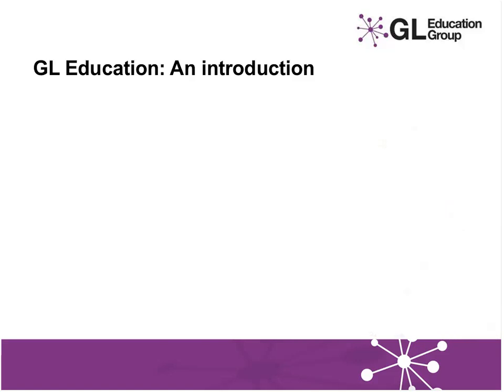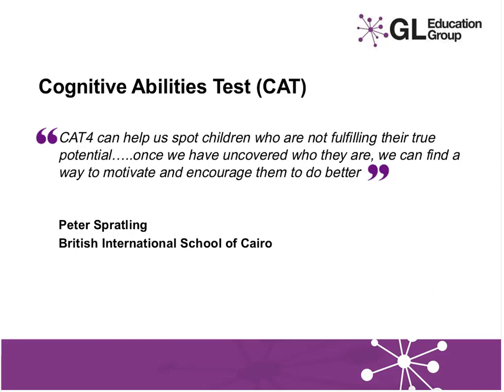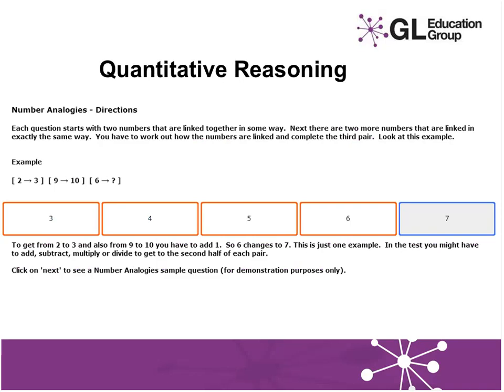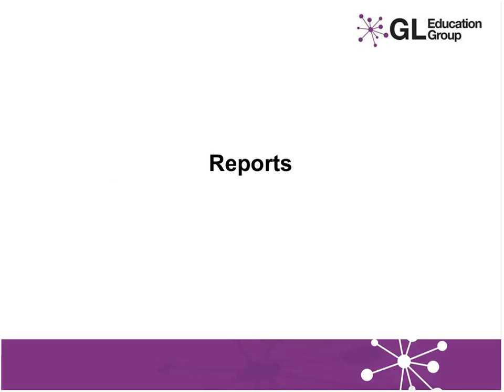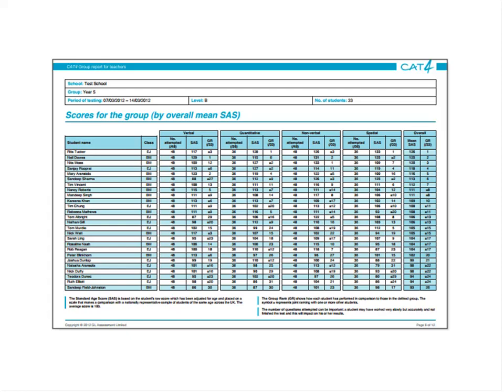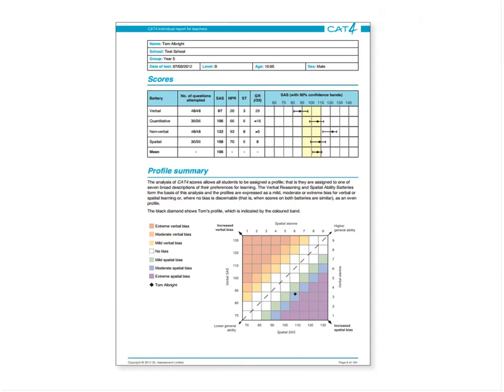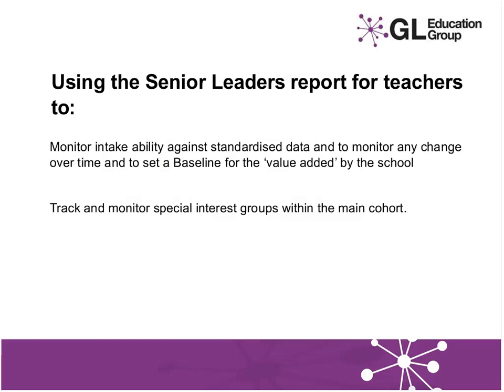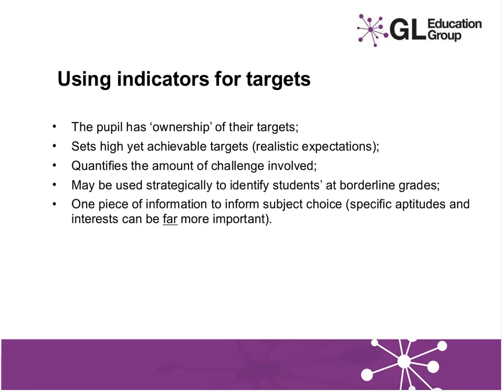An Introduction to the Cognitive Abilities Test CAT4 Webinar 9 April 2014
This webinar offers a practical introduction to getting the most from the assessment for schools who have recently started using CAT4 and for those that are currently evaluating its use. The session will cover setup, guidance on administering the tests and an exposition of the key information included in the reports.